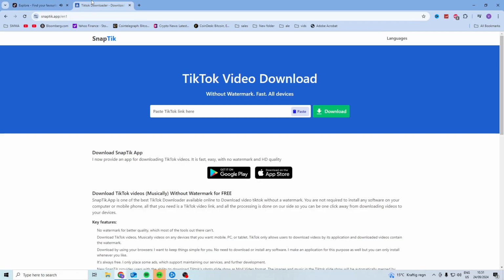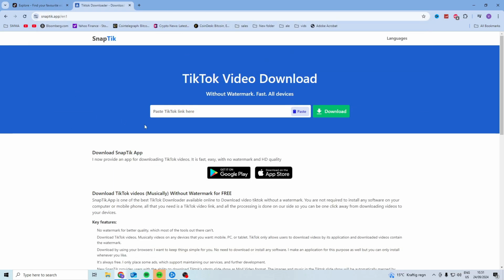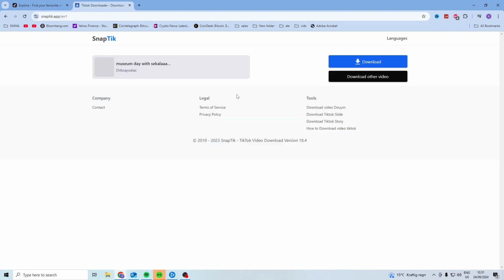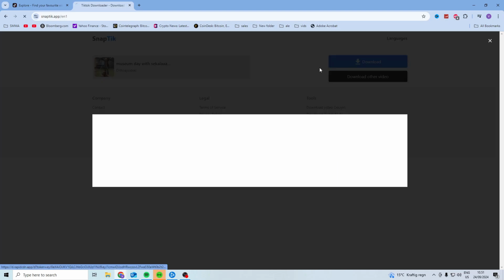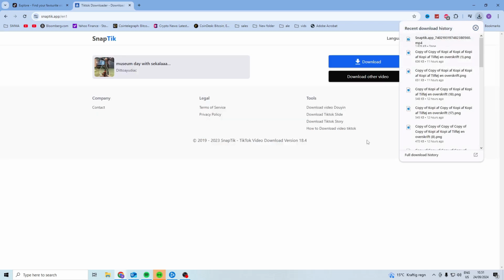How To Download TikTok Videos Without Watermark - Full Tutorial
In this video I'll show you how to easy and fast download TikTok videos without watermark. The method is very simple and clearly described in the video. Follow all of the steps & see how you can get and download TikTok videos with NO watermark for free under 1 minute! Check how you can remove watermark on TikTok videos!